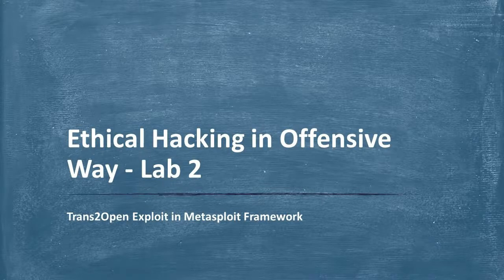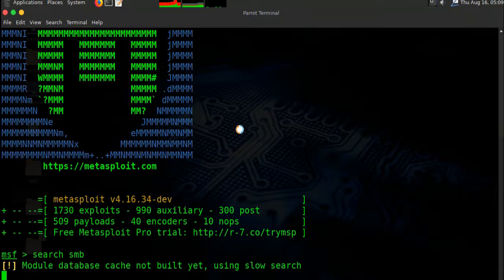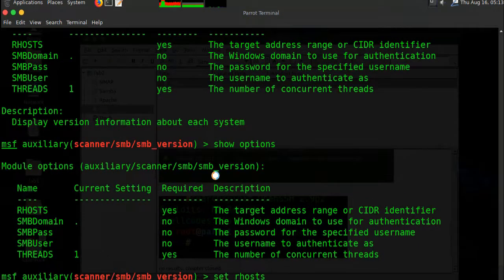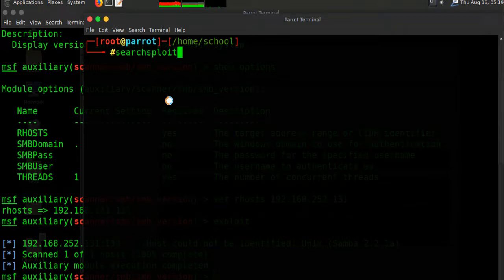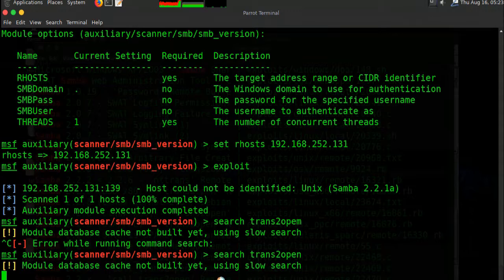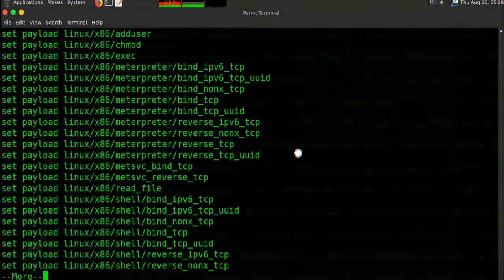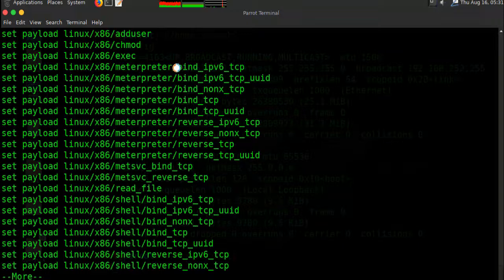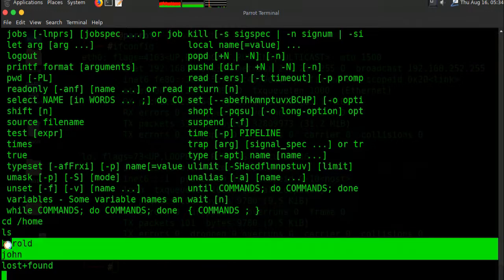CYBER SECURITY 5 Trans2Open Exploit in Metasploit Framework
5.Trans2Open Exploit in Metasploit Framework